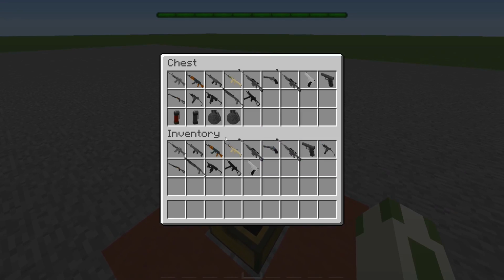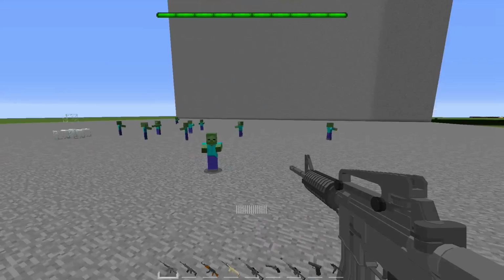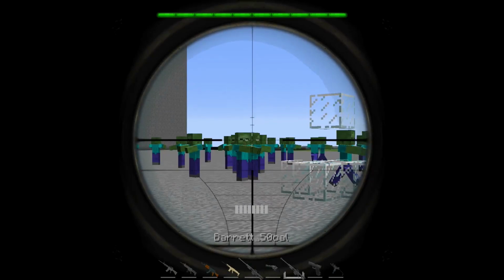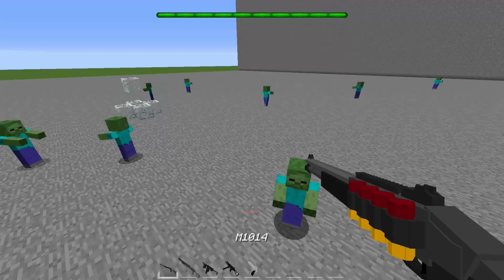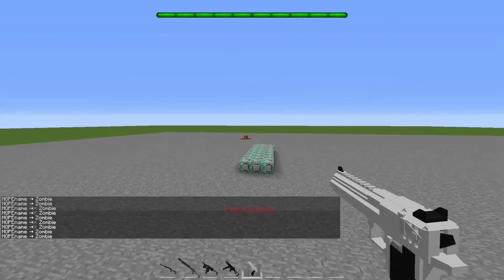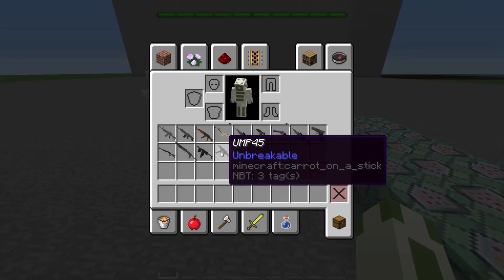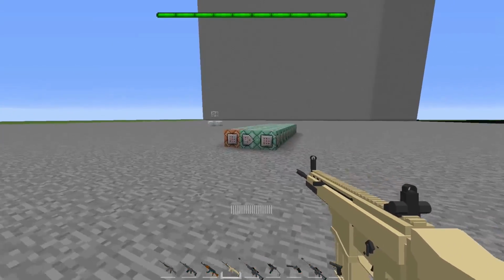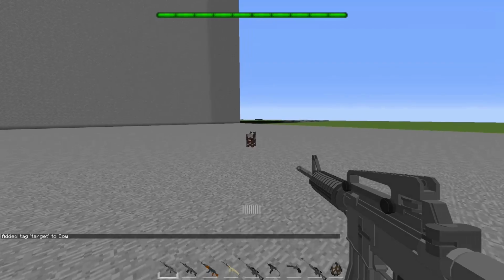Working guns in vanilla Minecraft 1.14.4 | Download [English]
▼Open description▼

►How to use:
1. Put the "guns data" folder into the "datapacks" folder of your Minecraft world
2. Move the "guns resources" folder into your "resourcepacks" folder
3. Enter the world and have fun! To get the guns use the following command: "/function guns:get/...";
for example "/function guns:get/m4a1"
4. Keep in mind: you can only hit entities that have a "target" tag! Also remember to set their "health" score to e.g. 20

-sdailey:
-Syrus_:
-Agentsneaky: Discord: Bobby#0919

►Resource pack: -